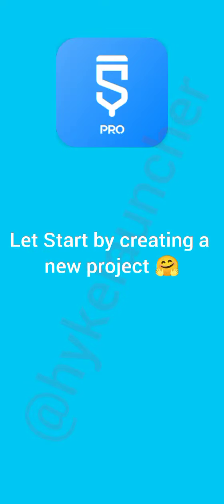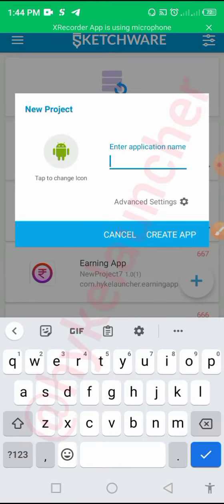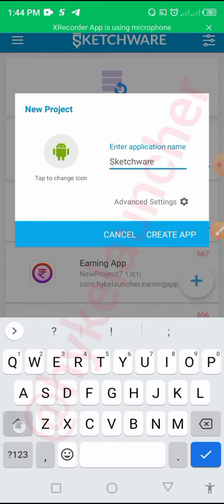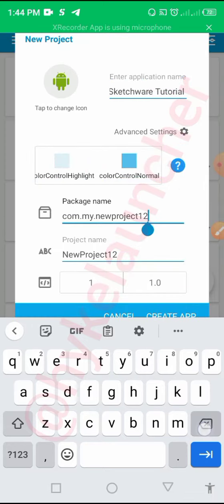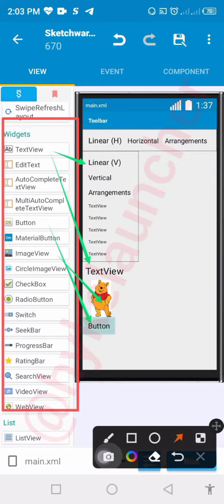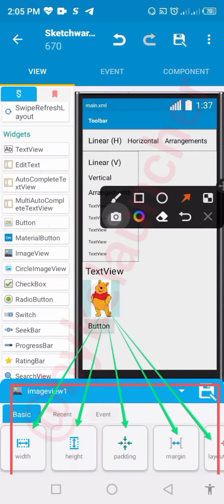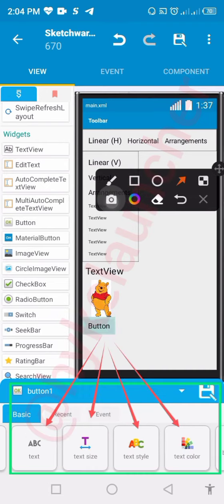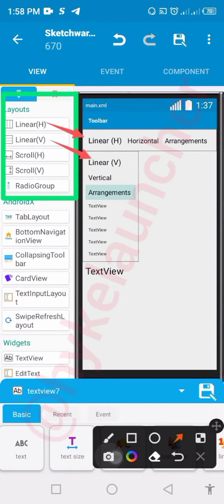Sketchware Tutorial Part 1 Introduction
Sketchware Tutorial Part 1

Sketchware is one of the most popular app for creating mobile applications without any coding knowledge. It's a user-friendly platform that enables users to design and develop their own apps using a visual drag-and-drop interface. Sketchware provides a wide range features, including a code editor, a layout editor and a project manager, making it easy for users to create complex apps with ease.

Additionally, Sketchware offers various templates and sample projects to help users get started quickly. Users can create apps for different purposes, such as education, entertainment, social networking, and more. Sketchware also supports various APIs, including Google Maps, Firebase, AdMob, and more, making it easy to integrate different functionalities into your app. Overall, Sketchware is an excellent tool for anyone who wants to create Android apps without any coding experience.